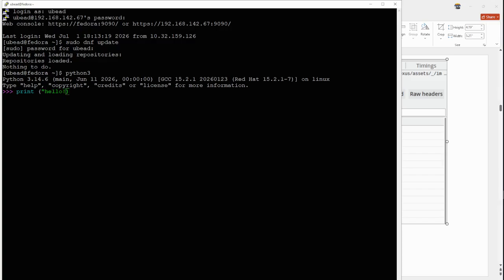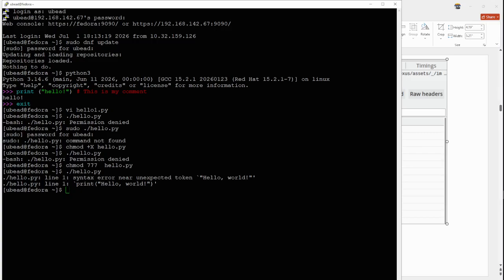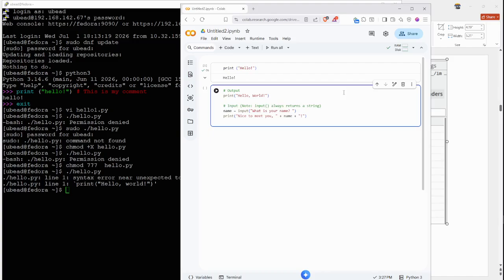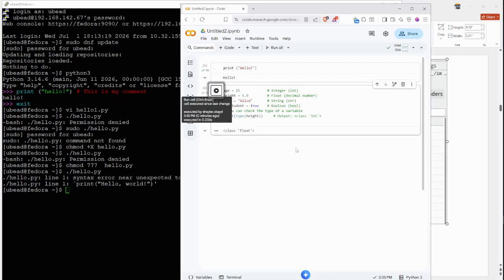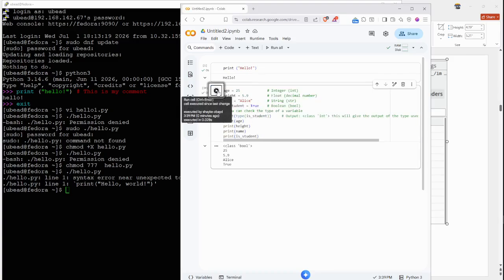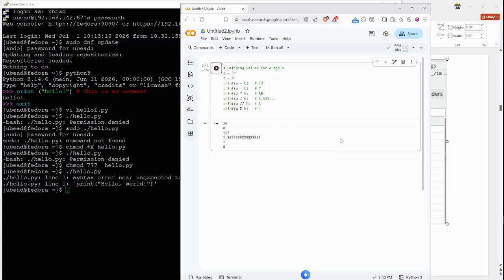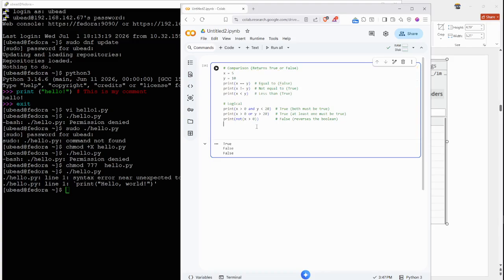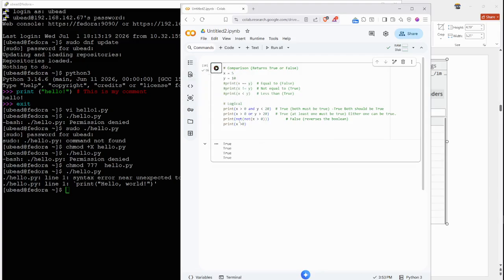Programming- Python- In Google Cloud-2026 07 03 15 19 50